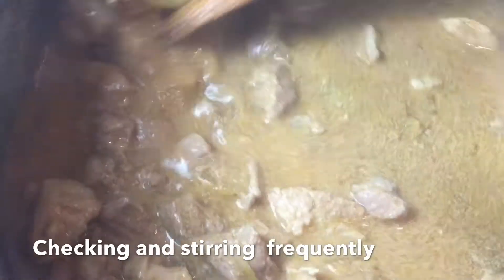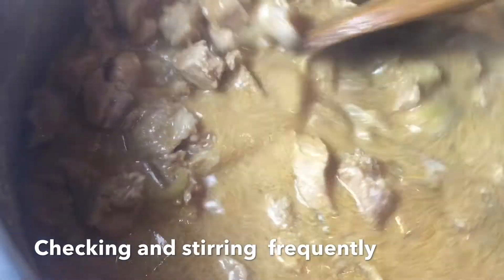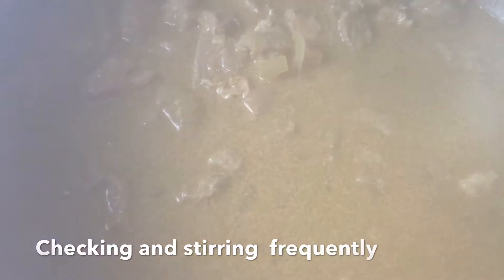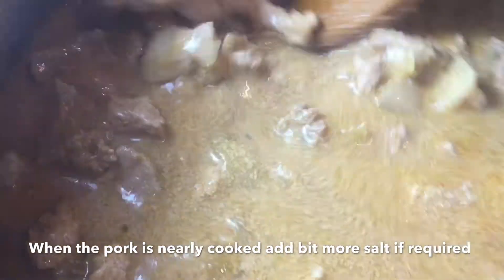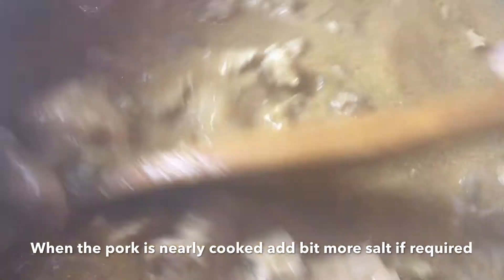Spicy Pork Curry with Coconut Milk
You don't have to add any oil for this delicious dish, not much effort needs to be put in either,  so why wait?